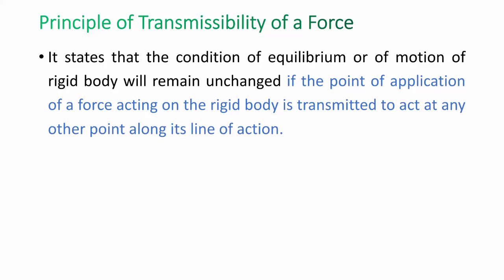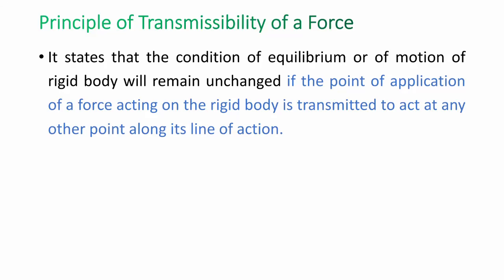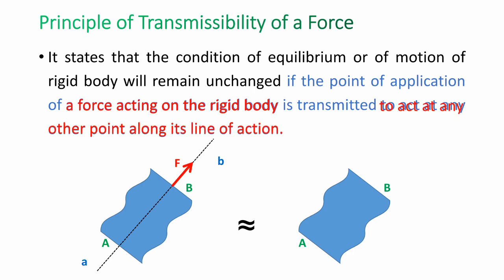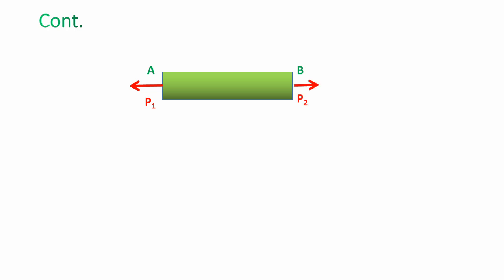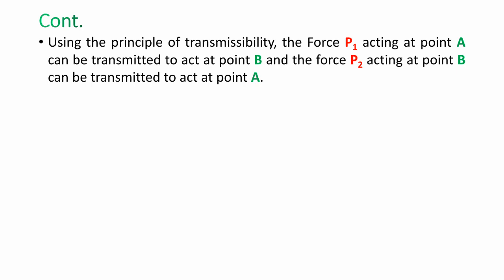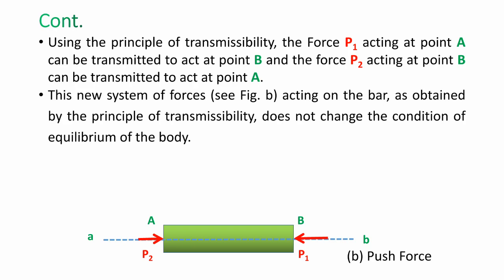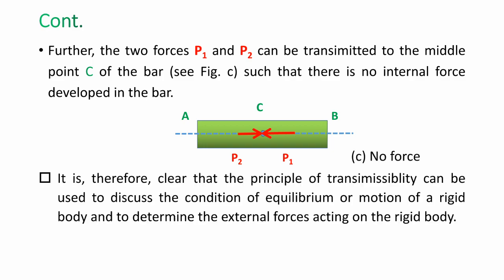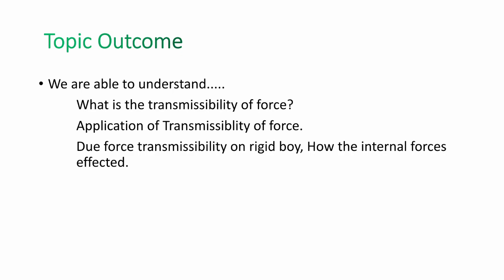Lecture - 8 : Principle of Transmissibility of a Force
It states that the condition of equilibrium or of motion of rigid body will remain unchanged, if the point of application of a force acting on the rigid body is transmitted to act at any other point along its line of action.
In this video lecture, I have discussed the theory and applications. At the same time, I have explained how to use the transmissibility of a force in real life applications and its effects.